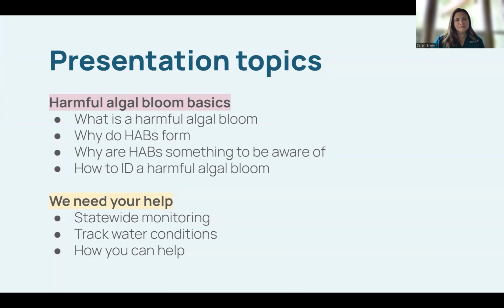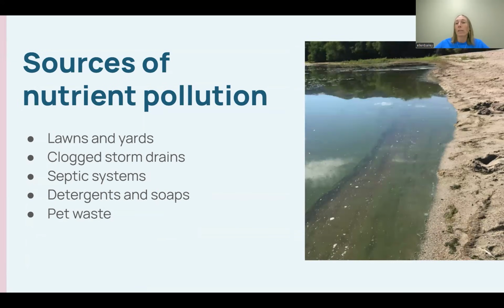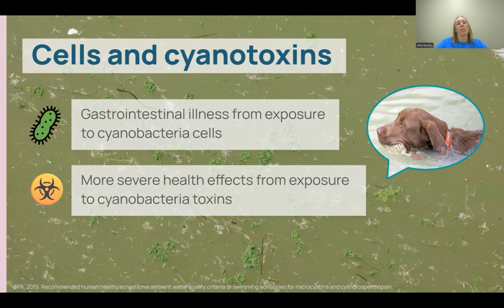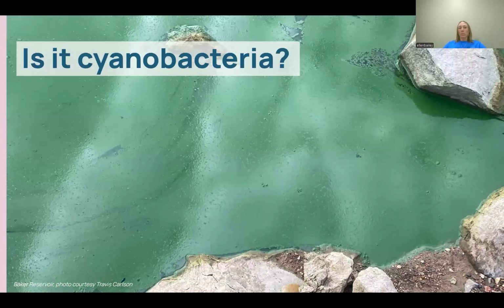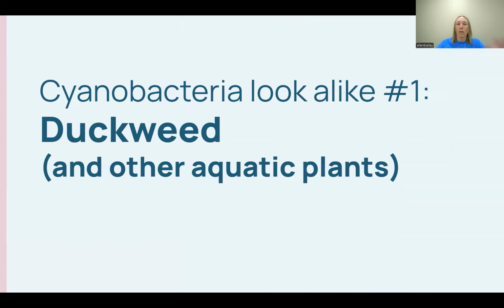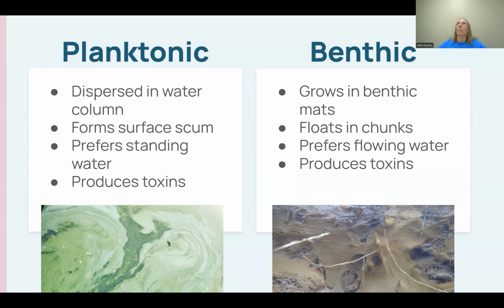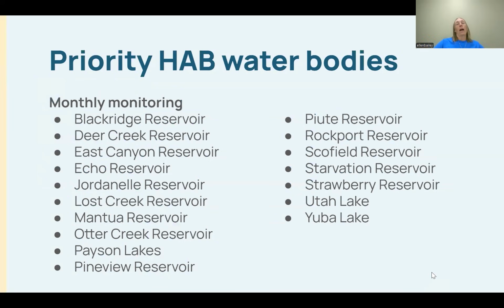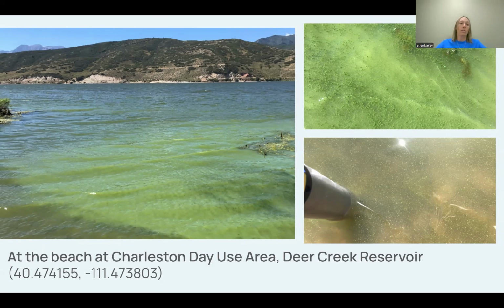HAB Squad Training 2026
Join Sarah Erwin from Utah State University Extension and Ellen Bailey from the Utah Division of Water Quality for the 2026 harmful algal bloom monitoring training.

In this training you'll learn what harmful algal blooms are, how they impact aquatic ecosystems and recreation, and how to identify common HABs, as well as their lookalikes.